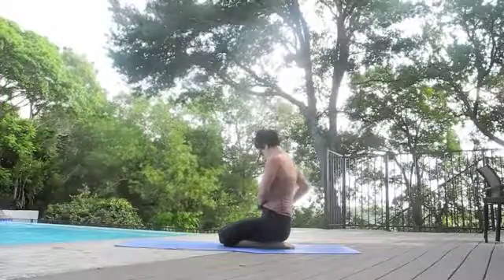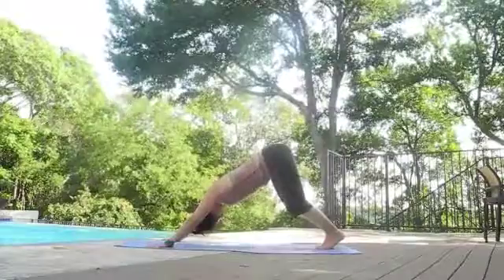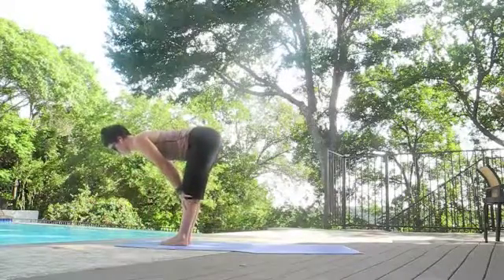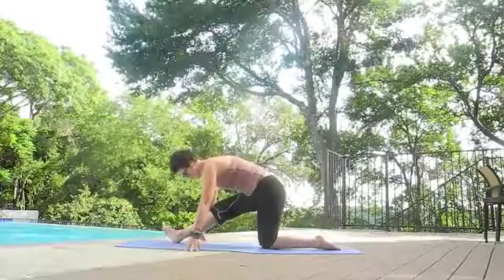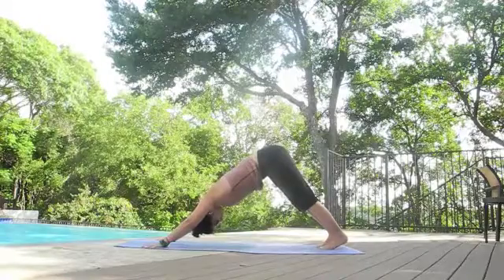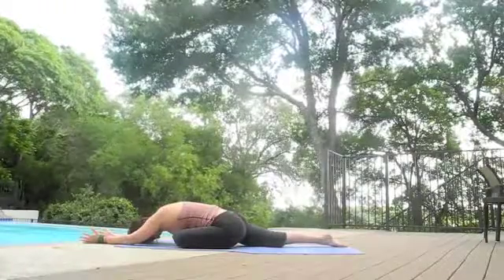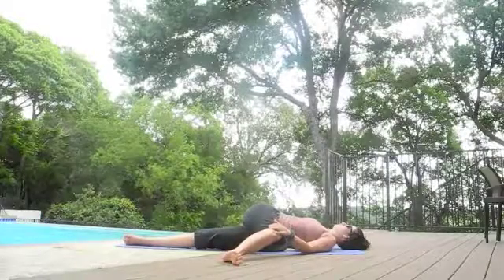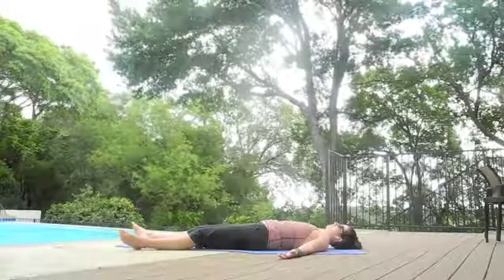Happy Hips Mellow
This 30 min mellow class will allow you to get deep into your hips to open up tension to release stored negative emotions that accumulate in our hips throughout our lives. A practice with more hip opening may make you more emotional at the end of practice- know that this is just your bodies way of releasing these stored emotions and is completely normal! Some benefits of hip openers include:

- release lower back tension

- relieve knee discomfort

- improve circulation to pelvic region, reproductive organs, and intestines

- help to release creative energy

- help release stored negative emotions, such as fear, guilt, and sadness